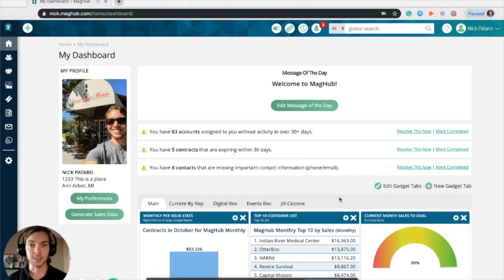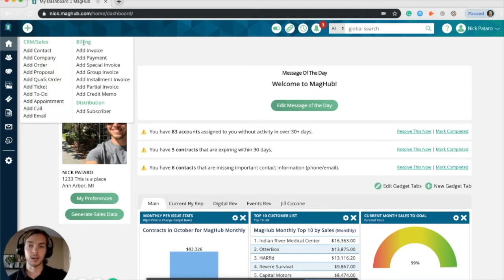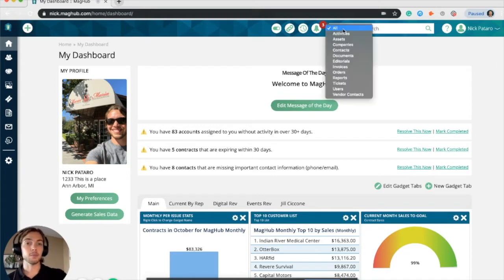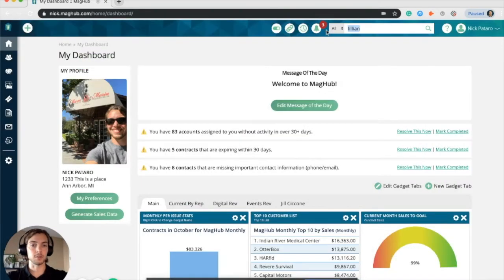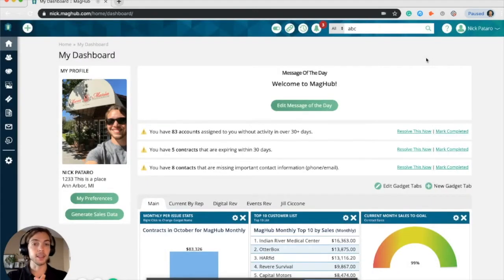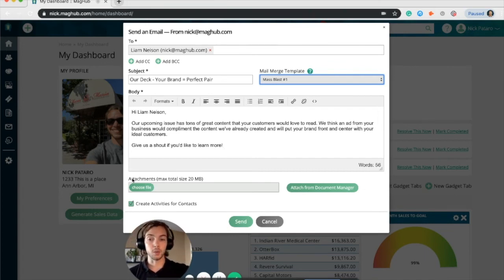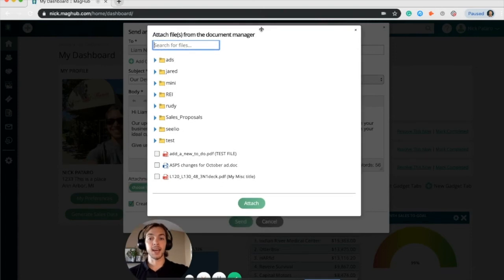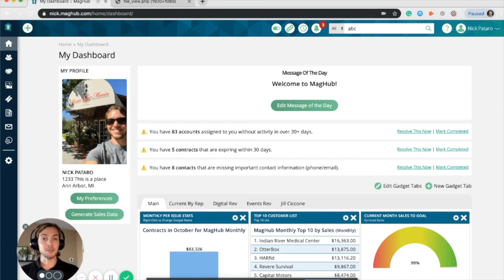MagHub Monday, October 2019 Update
Everything you need to know to take full advantage of the new features in the MagHub October Update. We're looking at the new "Quick Add", improvements to Global Search, and Document Manager.